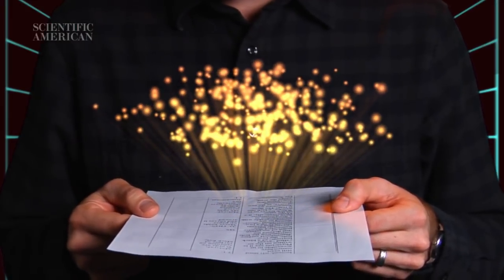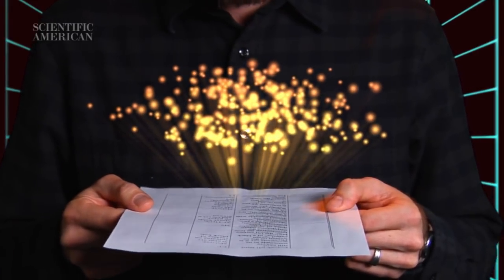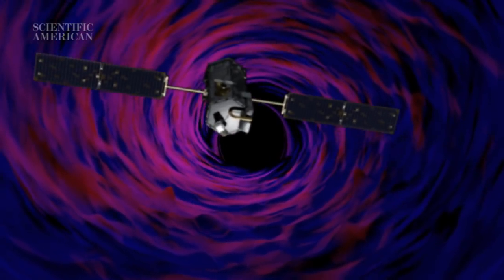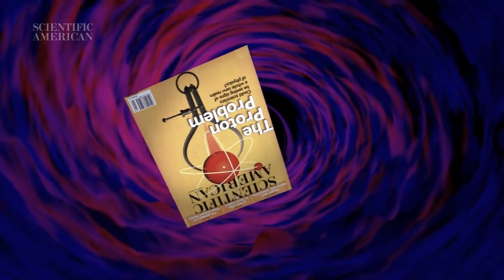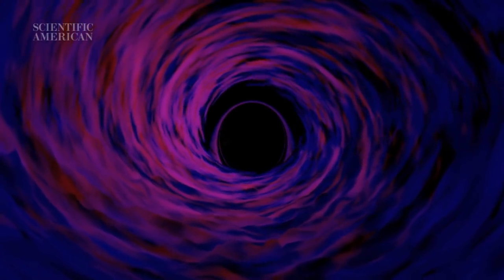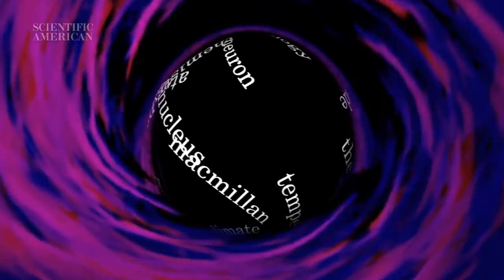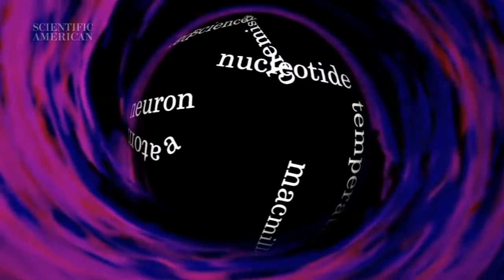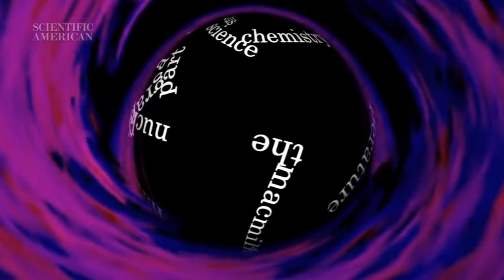Is Our Universe a Hologram? - Instant Egghead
We take for granted that we exist as 3D beings in a 3D universe, but physicists suggest that our world is just the projection of a reality written in 2D. Scientific American editor Michael Moyer explains.

This video was originally published on ScientificAmerican.com on March 5, 2014.